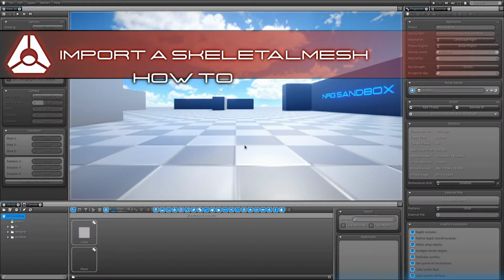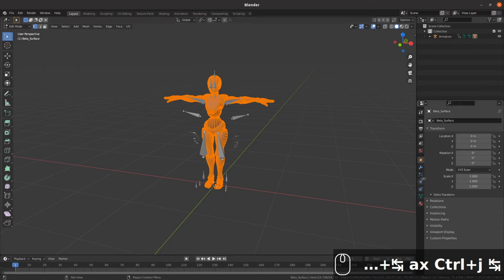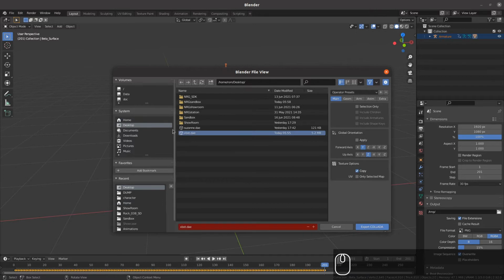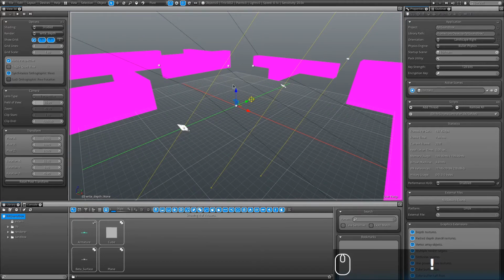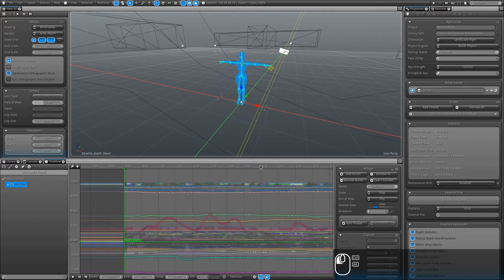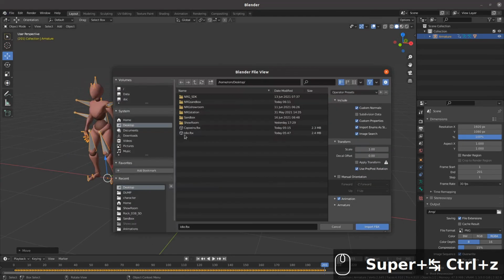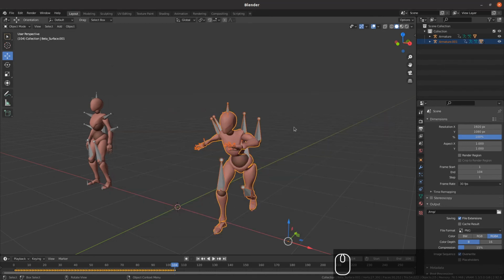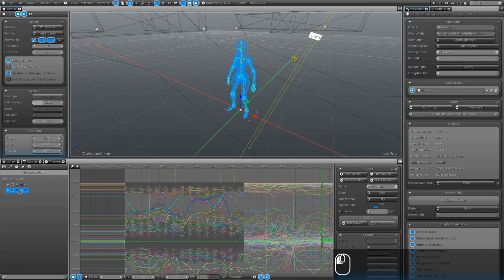Import a SkeletalMesh [ How To ]